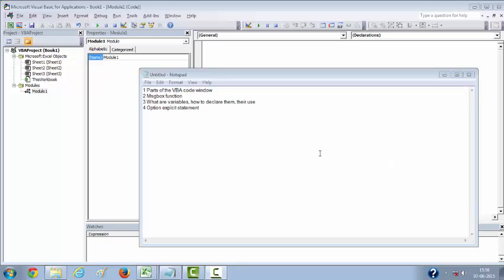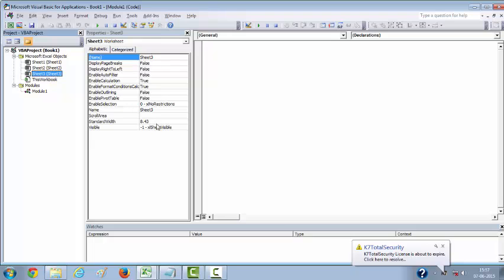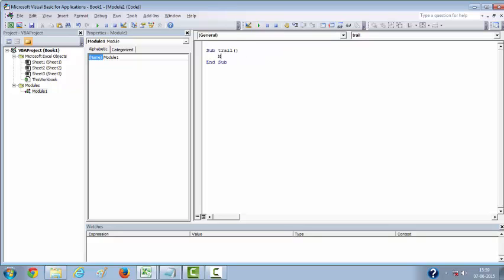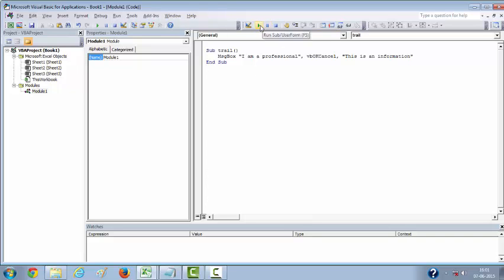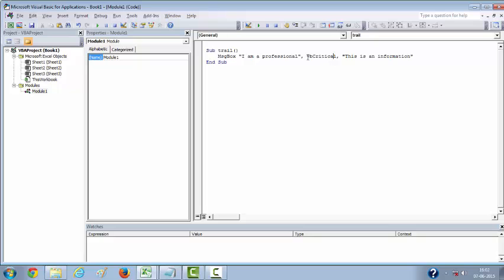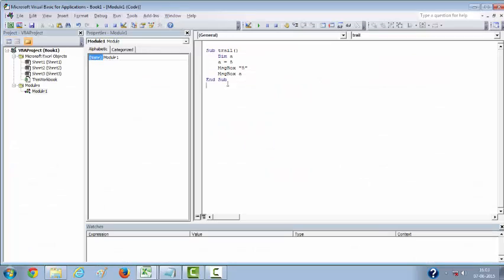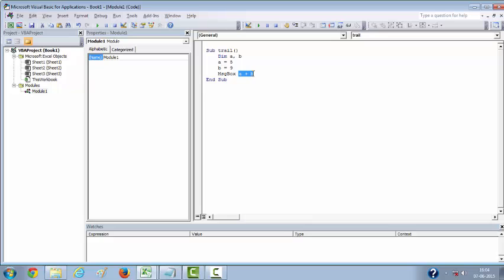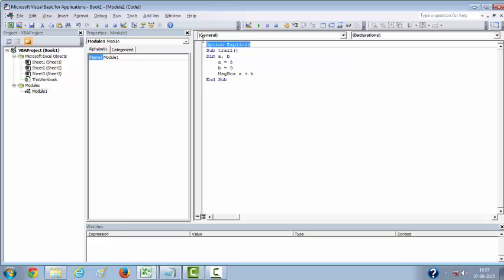Macro for beginners - Part 3 - Parts of vba code window,Msgbox,variables,option explicit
This session will explain in detail about
1) The parts of the vba code window,
2) The message box inbuilt function,
3) What are variables, their use,how to declare variables, how to use them.
4) Use of option explicit statement.